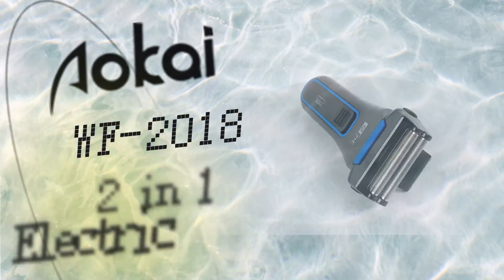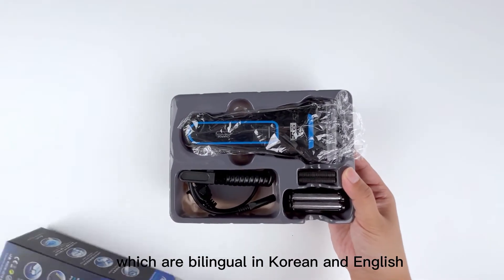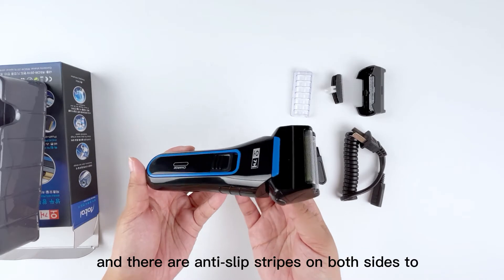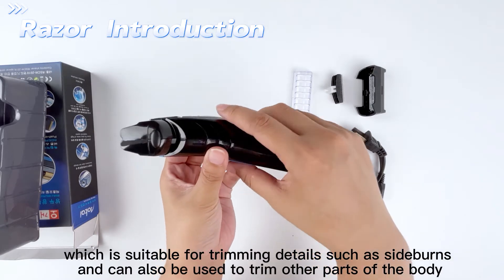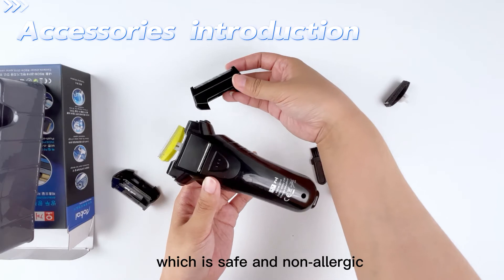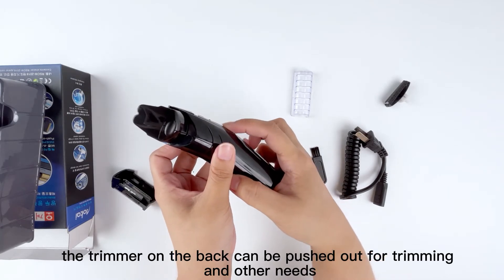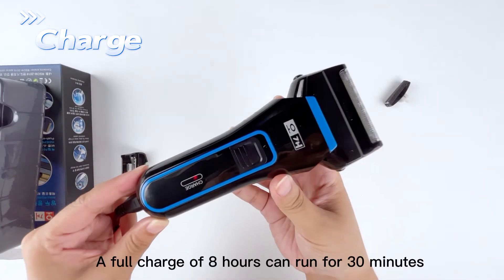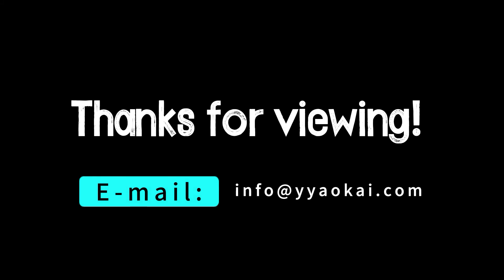WF-2018 Electric Shaver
【Cordless & Rechargeable】WF-2018 has a built-in 600mAh rechargeable battery, Continuous operation for about 30 minutes on a full charge. The cordless body also brings a lot of portability, with no cords to tie it down and no peripherals to consider, it can be used anywhere.

【Knife head】The razor not only has a shaving head, but also a sideburn cutter. It also caters for the styling of your beard.

【Trials & Testing】The shaver head has been subjected to a rigorous salt spray test for six hours without rust or corrosion on the surface of the head. The surface of the blade has also been tested on simulated skin, with no allergy or discomfort. The sharpness of the razor was tested with a 1mm diameter nylon wire and the results were also very good.

【Motors and power】The WF-2018 is packaged with a choice of two different charging cables: the direct charging version and the USB port version. Options are available to suit individual needs. The shaver has a motor speed of 8300±300RPM; the power is 3W. This gives you a better experience during use.

【Company】We are an OEM manufacturer of electric shavers and hair clippers in China, and also produces other personal care appliances such as ladies’ epilators, hair straighteners, etc. We can also adapt our products to the different needs of our customers. Welcome to request a quote.